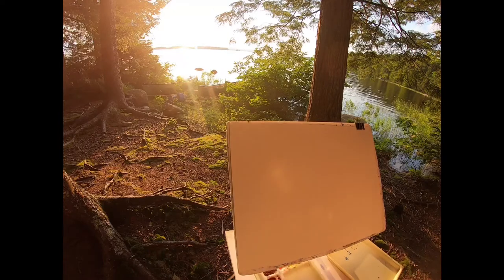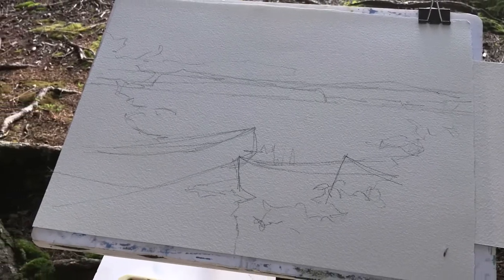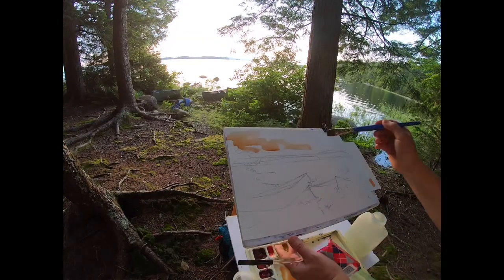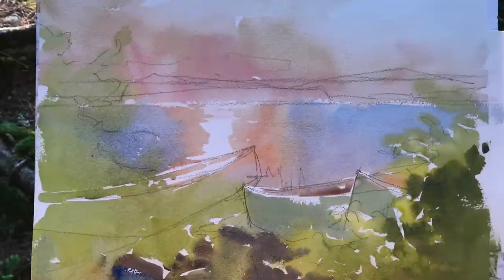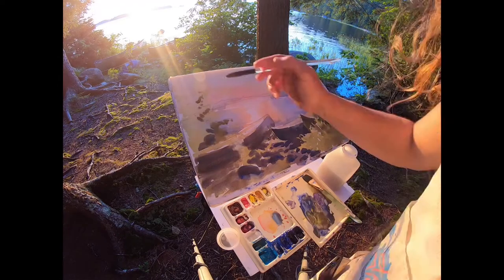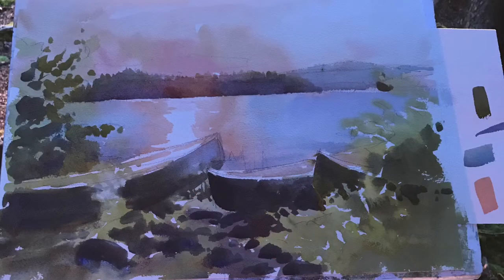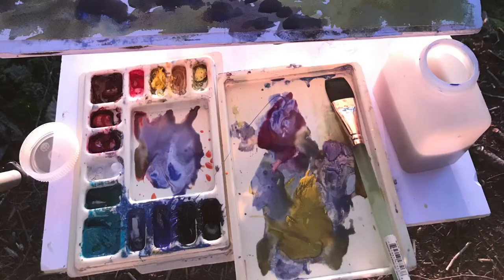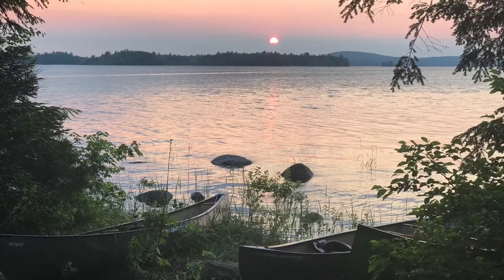Sketching canoes in watercolour at sunset